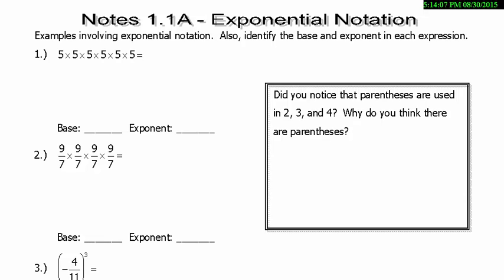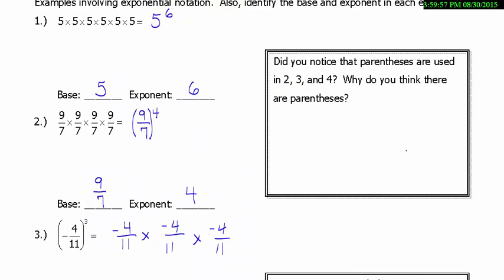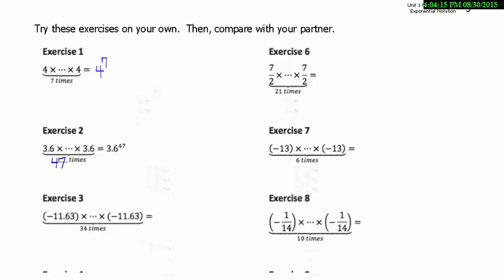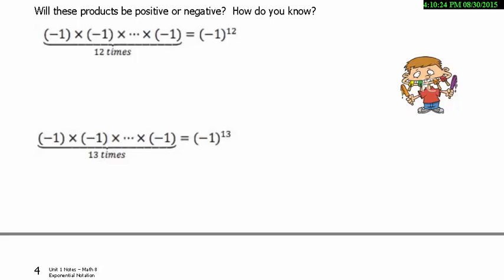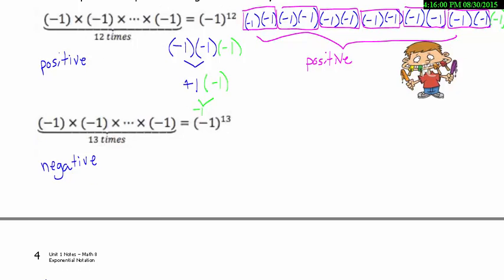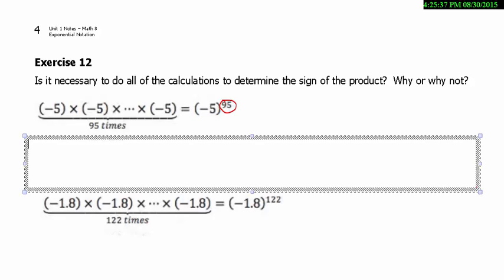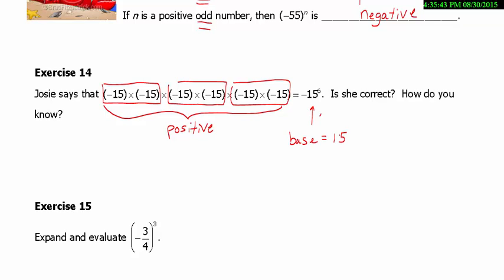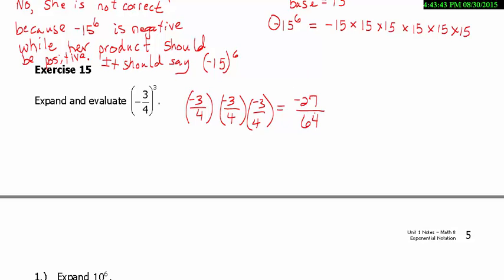1.1A - Math 8